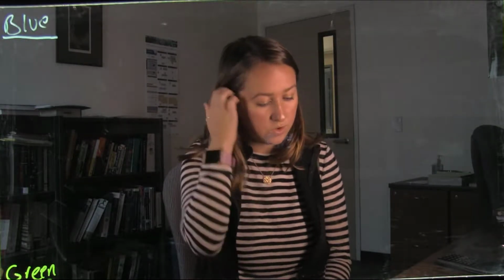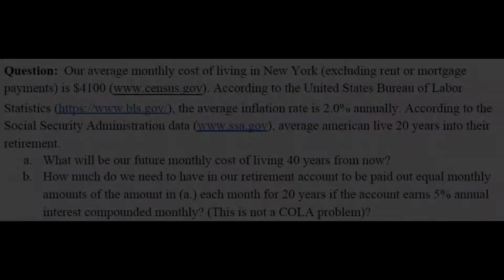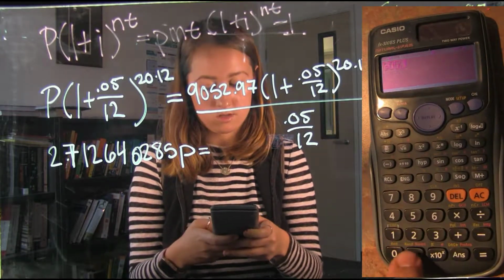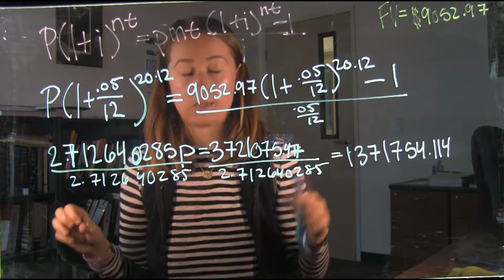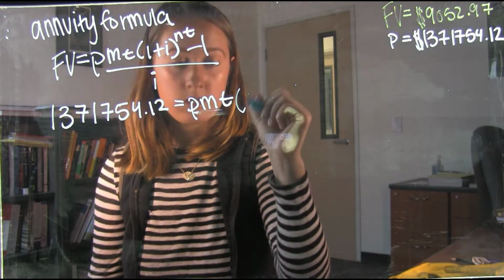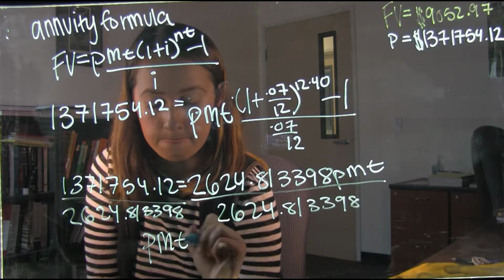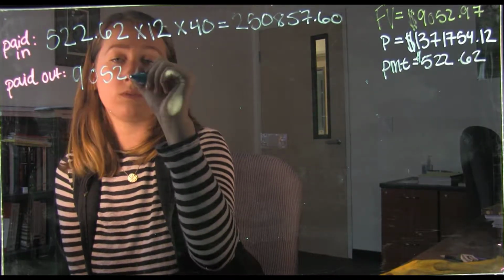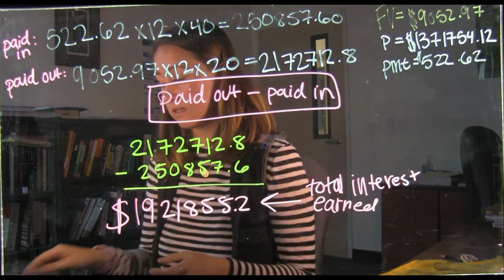Real Life Mathematics: Part 3: Retirement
Special thanks to Chloe from MiraCosta College.
This video was recorded without prior preparation.